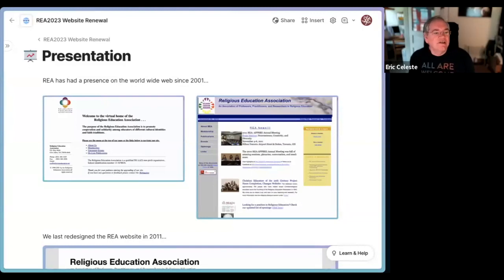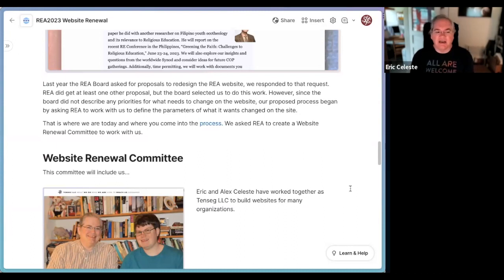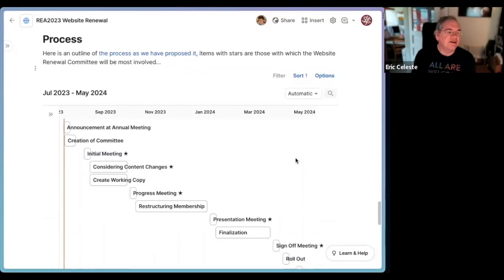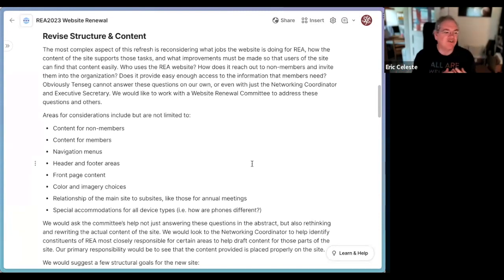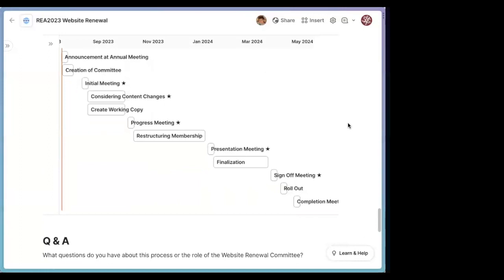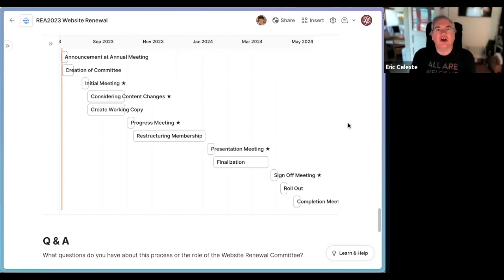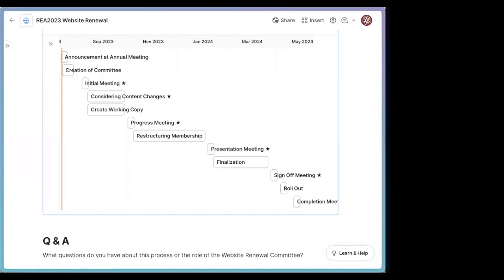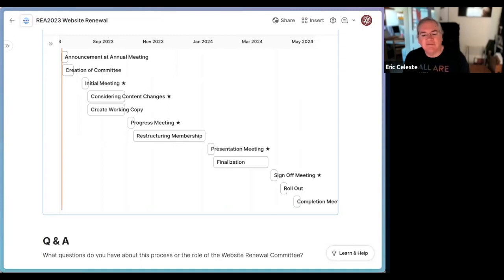REA2023 Website Renewal Overview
A time for anyone who is interested in the REA website to learn more about the renewal being planned for this year and how members can get involved. If you have any interest in being part of the Website Renewal Committee, please join Eric and Alex Celeste (our Tenseg team) to learn more about what will be involved!